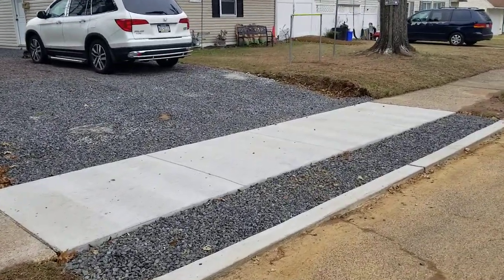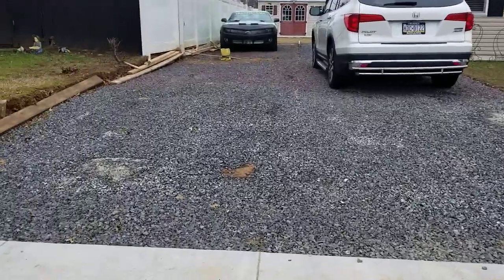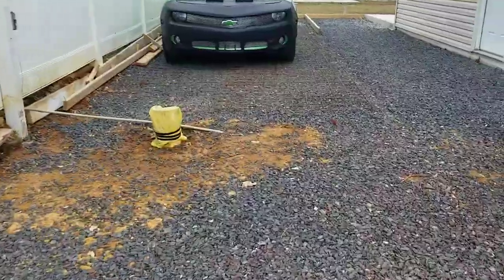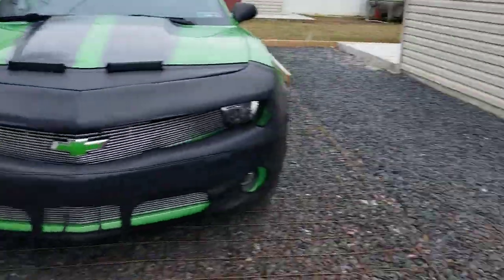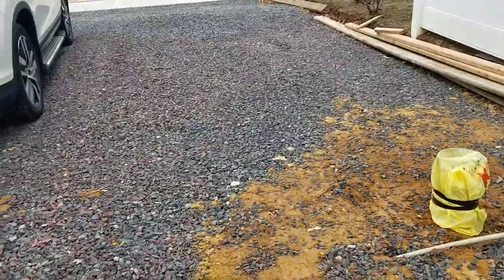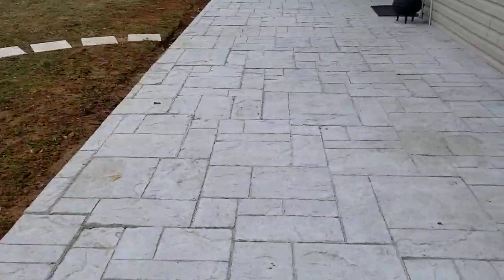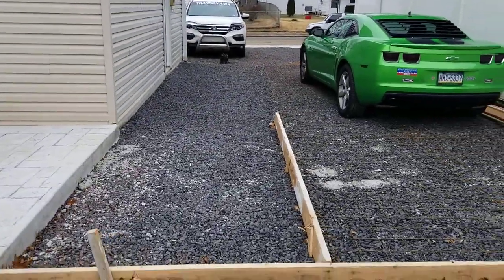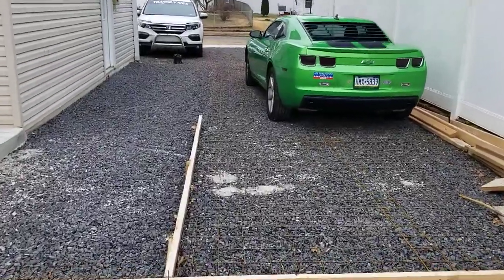Driveway 9318 Treaty Road